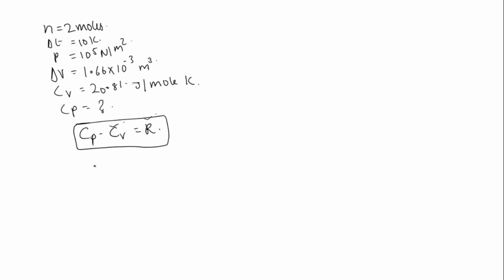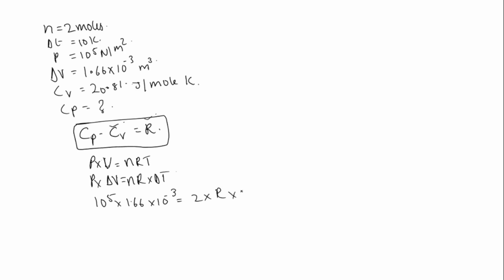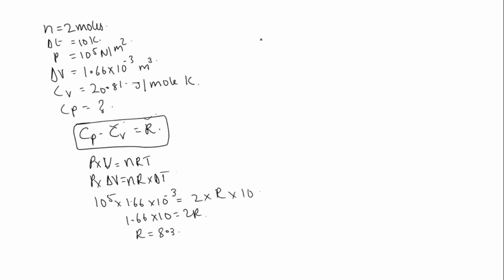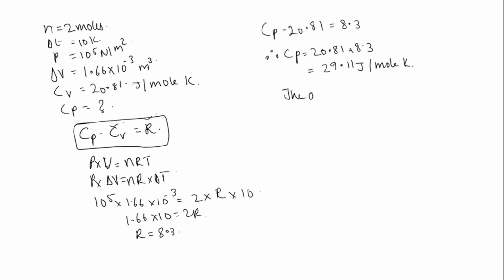Two moles of air, when heated through 10 K expand by an amount of 1.66 x 10^-3 m^3 under a constant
Two moles of air, when heated through 10 K expand by an amount of 1.66 x 10^-3 m^3 under a constant pressure of 10^5 N/m^2. If Cv = 20.81 J/mole K, then Cр is,
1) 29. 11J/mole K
2) 19.11 J/mole K
3) 32.11 J/mole k
4) 19.11J/mole k